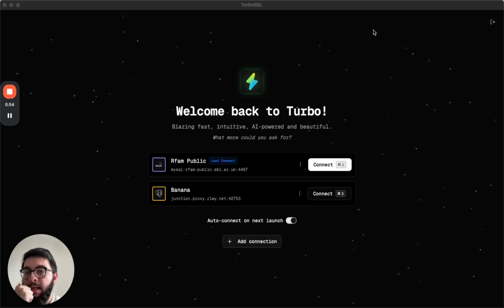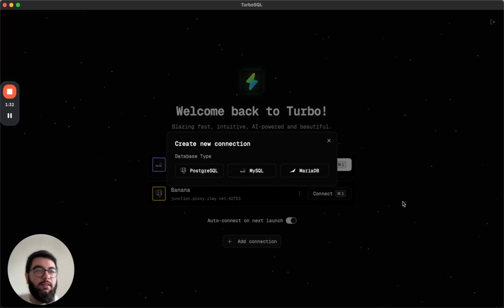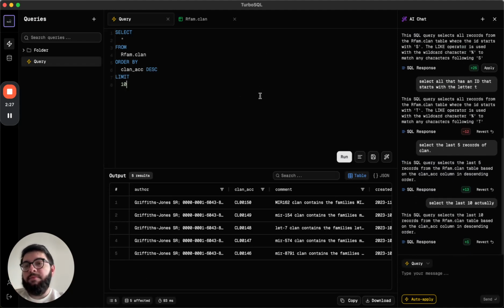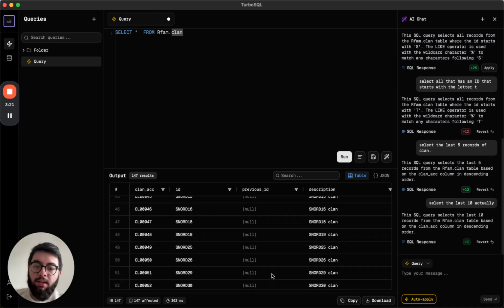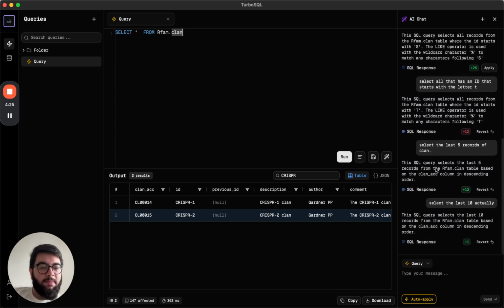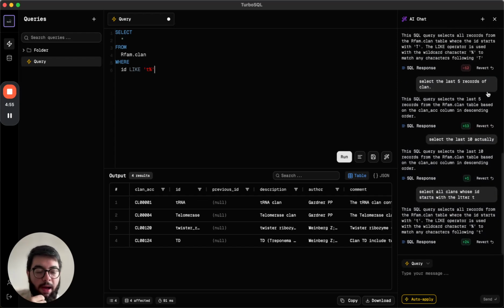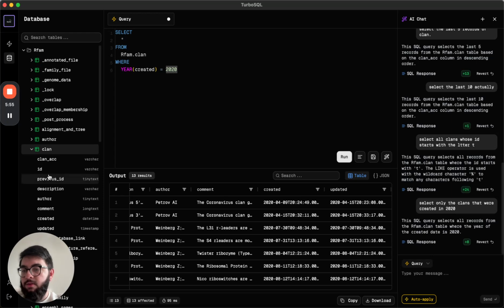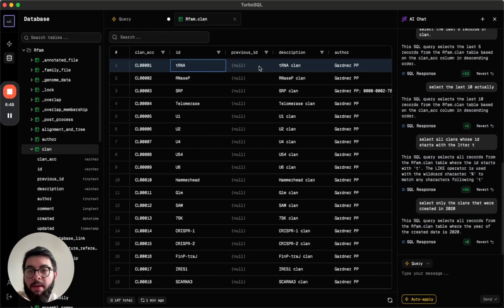TurboSQL - blazing fast, AI powered SQL editor